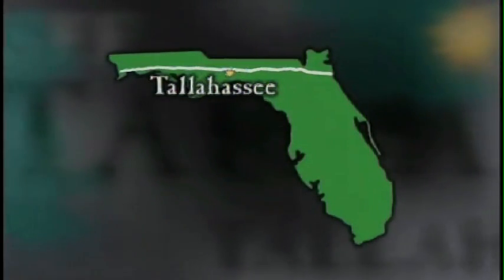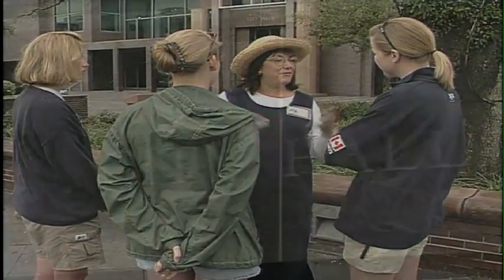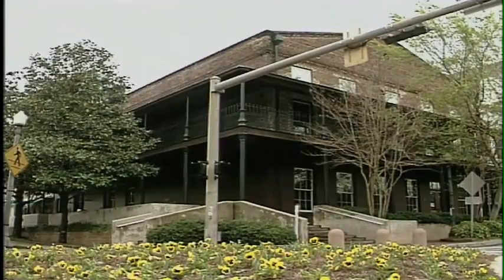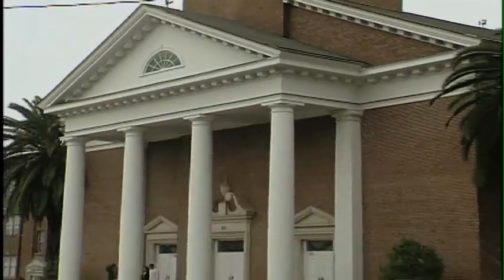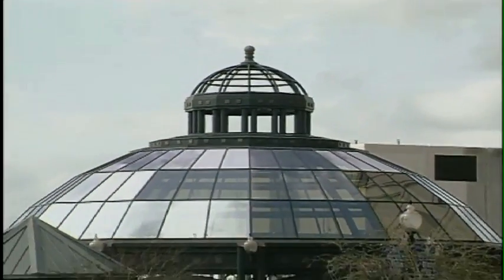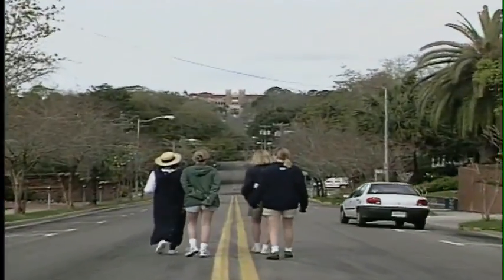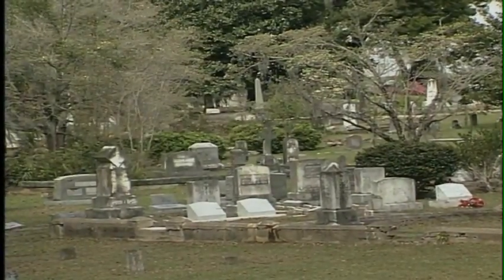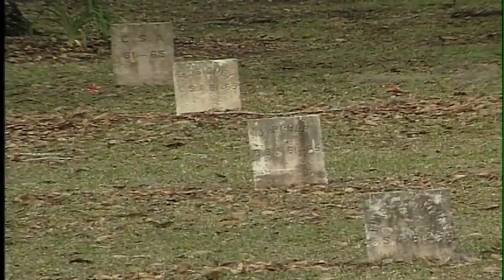RV'ing in Tallahassee, FL